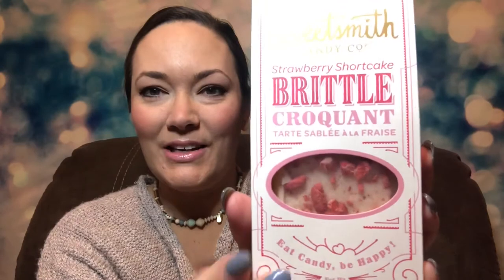UNBOXING the Loti Wellness box!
Check out this beautiful wellness subscription box! Loti Wellness is all about self care and positive vibes! Let me know what you think in a comment :)

*Gifted this box for review purposes. All opinions are my own.*